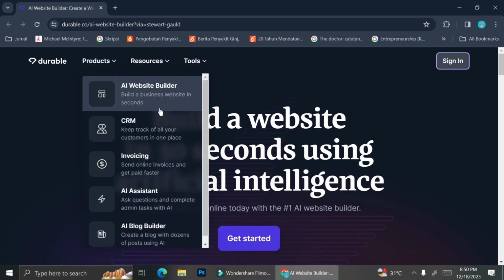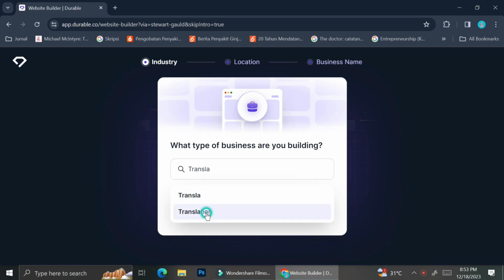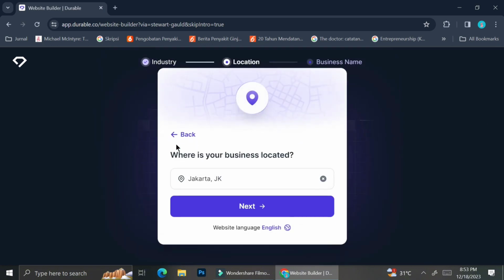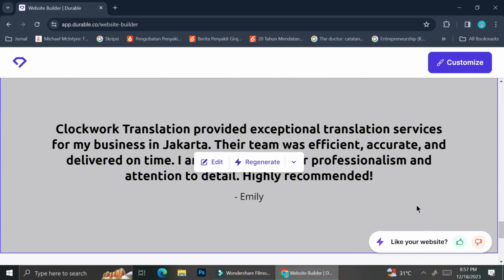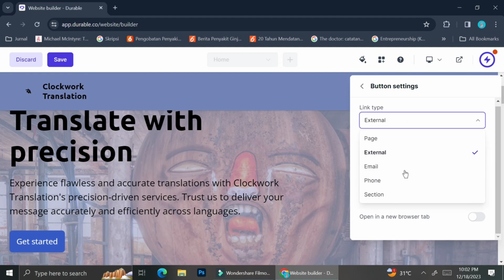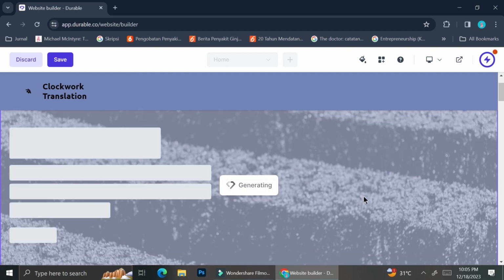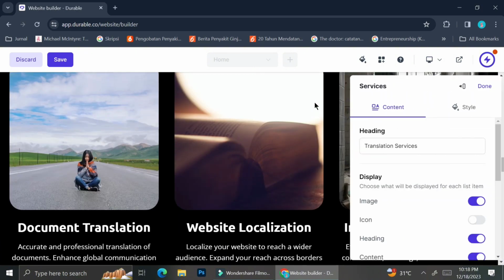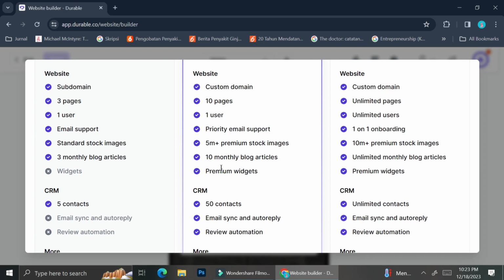Durable AI Website Builder Tutorial | How to Create a Website using AI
If you are looking for a video about Durable AI Website Builder Tutorial, here it is!
In this video you'll learn how to create a Website using AI.